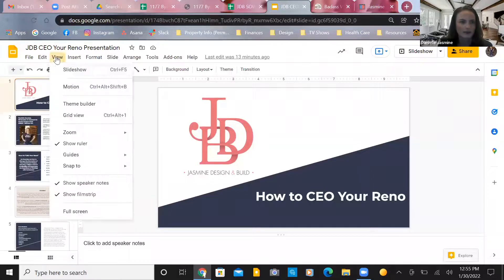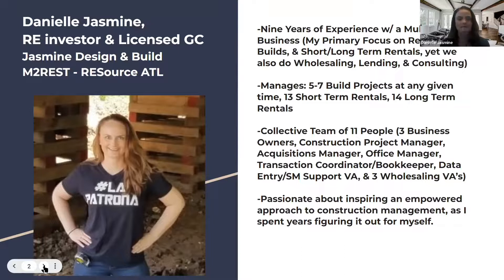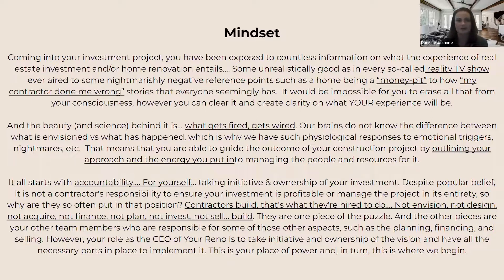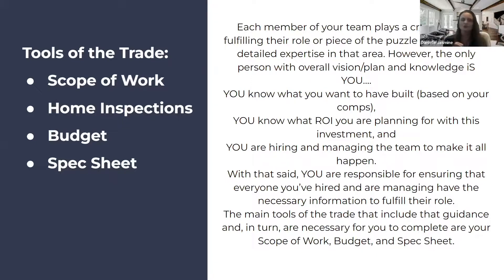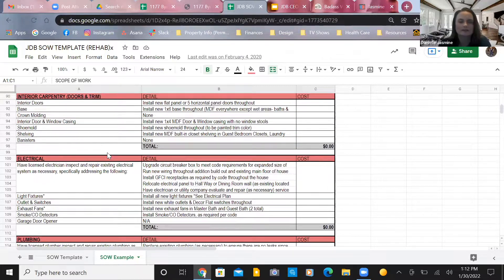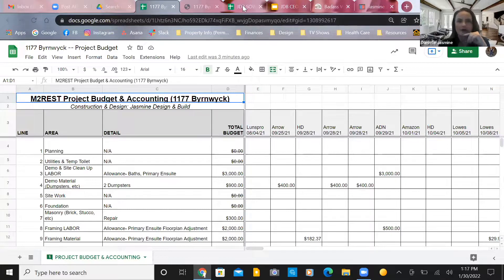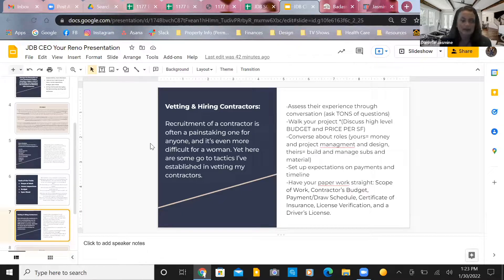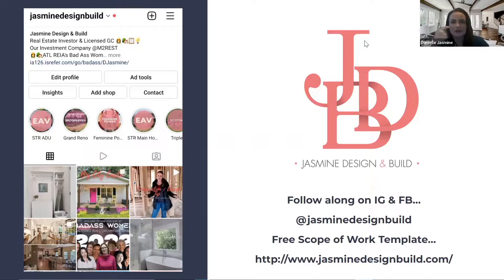Jasmine Design Build | How to CEO Your Reno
I loved getting the opportunity to teach a class for REI-USA on How to CEO Your Reno: An Overview on How to Manage the Renovation of Your Investment Project, Ensuring a Higher Level of Prosperity and Improving the Experience of Working with Contractors.